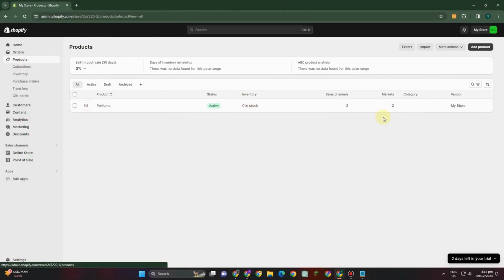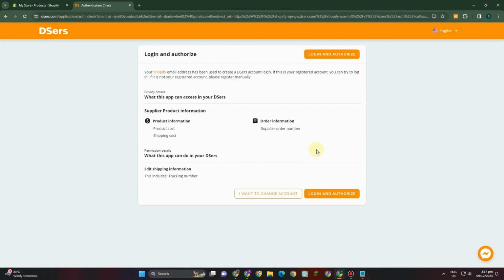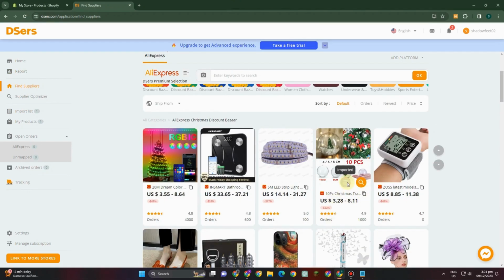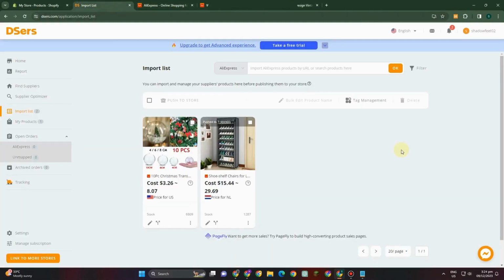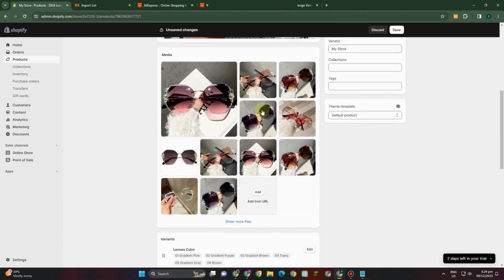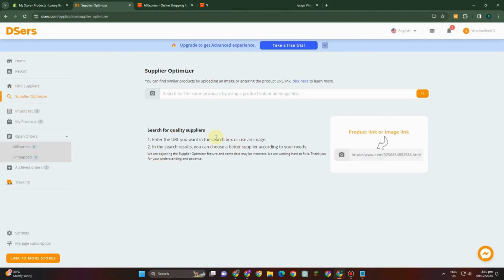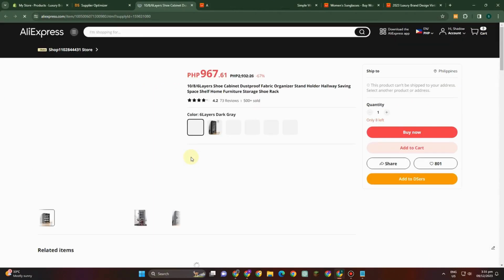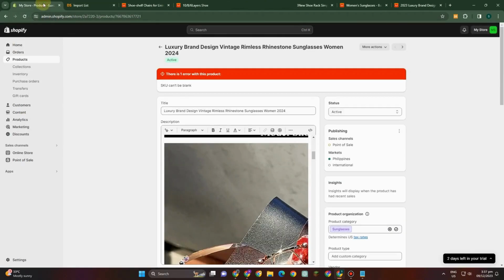How to Use DSers with Shopify | Shopify Tutorial (2027)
In this video I show you how you can integrate DSers with Shopify in 2024. I show you everything that you need to learn about this software.

Chapters:
00:00:00 - Introduction
00:00:08 - Install DSers App
00:02:09 - Import AliExpress Products
00:04:24 - Push Products to Store
00:05:27 - Modify Specifications
00:07:40 - Filter and Add Items
00:08:46 - Edit and Manage Products